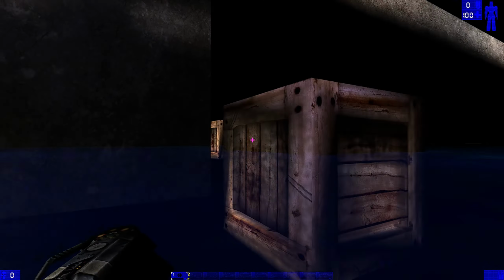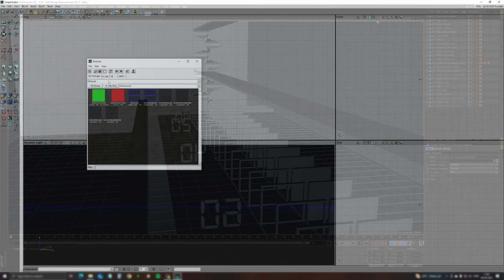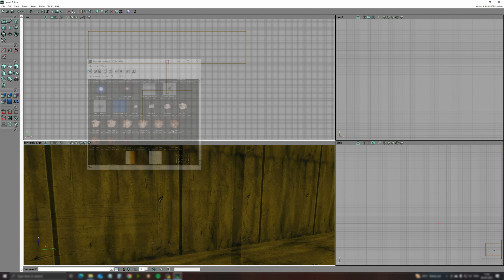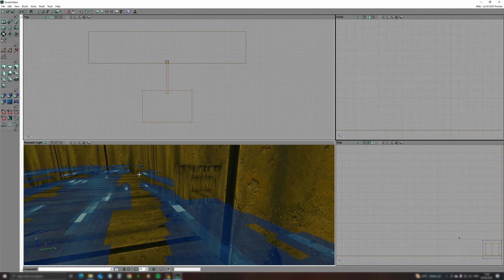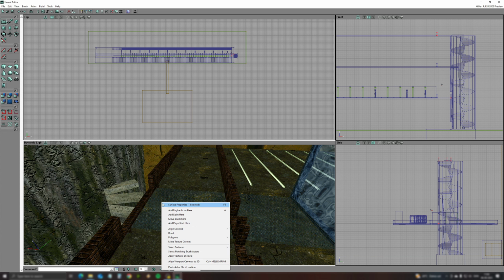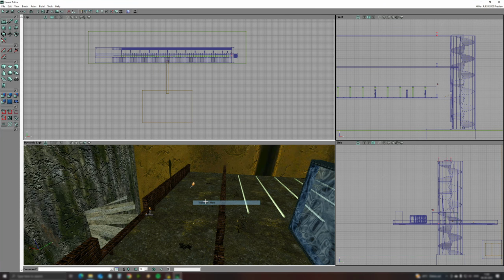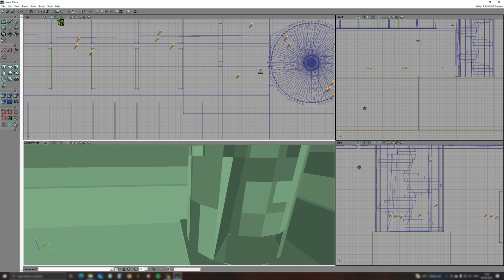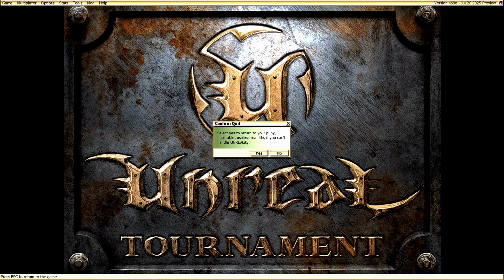How to Import 3D Objects into Unreal Tournament Map Editor, UnrealEd / UE2.2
In this tutorial I show how I import 3D objects into the Unreal Tournament Map Editor. I’m not a professional map editor, but this is the method I use for building my own maps – including the one featured in my weapon tutorial series. You’ll see how to prepare objects, apply textures, subtract geometry, add water zones, and set up lighting so your map is ready to test in-game.

00:00 - Intro
00:37 - Showing and planning the map in a 3D editor
01:51 - Split the map into small pieces
02:14 - Choose a texture pack
02:44 - Import 3D object
03:50 - The bridge between the two map areas
04:25 - Line up textures
04:43 - Import the water plane
09:14 - Place a Player Start and lights
10:39 - Add a Water Zone
11:09 - Generate geometry and lighting
11:37 - Look at Zone View
11:57 - Launch the game to test the map
12:14 - Looking at the map in-game
13:43 - Add more lights at the bridge
15:05 - The end and final exploration

You can download my map for free, as 3D objects and as a finished UT map for free at my Coffee page.

🔗 If you would like to support me financially or simply download UT99 related goodies like my UT99 Weapon Guide, wallpapers, or the like, go to my Buy Me a Coffee page:

And finally, feel free to explore my YouTube channel — there are plenty more videos packed with interesting insights about UT99. Enjoy!